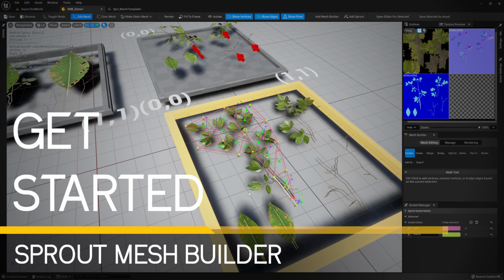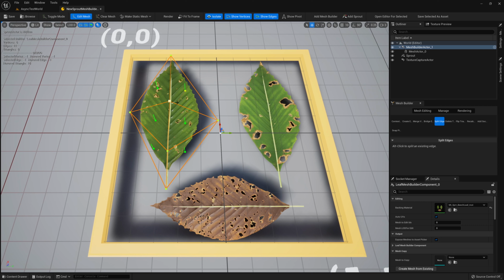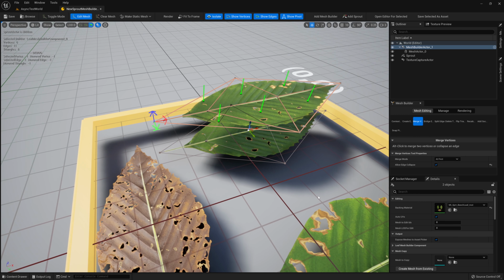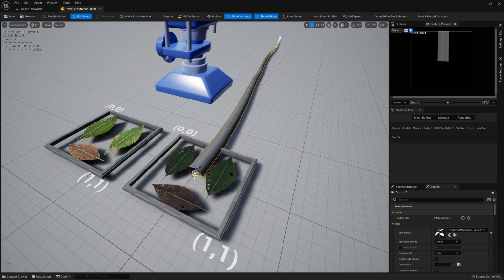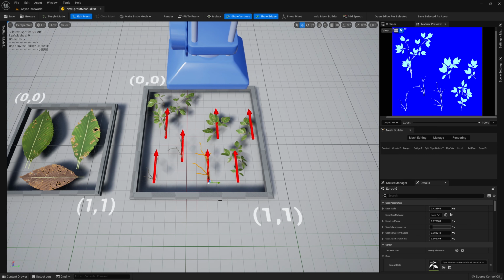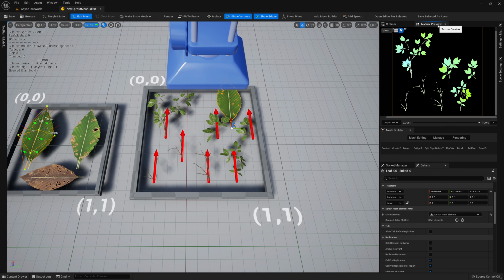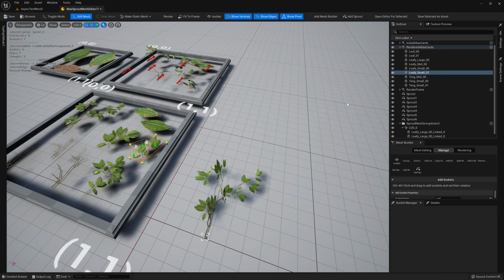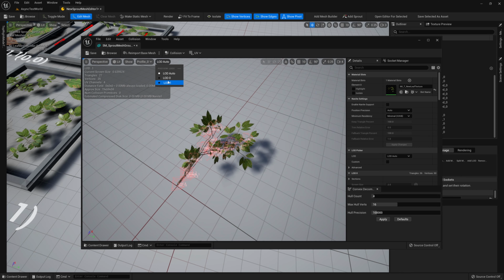Getting Started : Sprout Mesh Builder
In this video, we'll guide you through using the Sprout Mesh Builder, the standalone editor that lets you capture new textures and create new leaf meshes. This editor is essential to creating Sprout Assets, and we'll cover the basics of creating new meshes from Texture Atlases, rendering your own atlases, and creating Mesh Clusters.

00:00 Intro
00:20 MeshBuilder Actor
00:48 Mesh Editing Tools
02:02 Add Mesh LODs
02:30 UV Editing
03:03 Creating Sockets
03:39 Adding New Meshes
04:08 Intro - Rendering Textures
04:26 Managing Atlas Items
05:25 Texture Rendering
06:47 Adding Items from Atlases
07:43 Leaf Clusters
08:50 Socket Snapping
09:42 Convert to StaticMesh